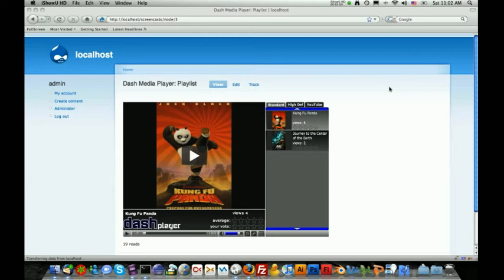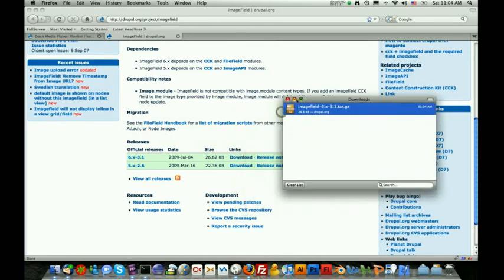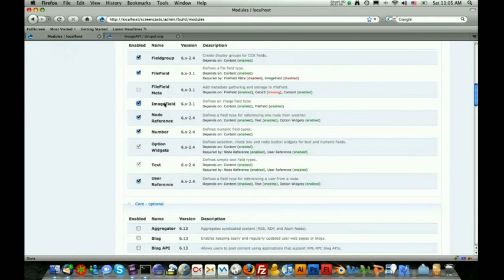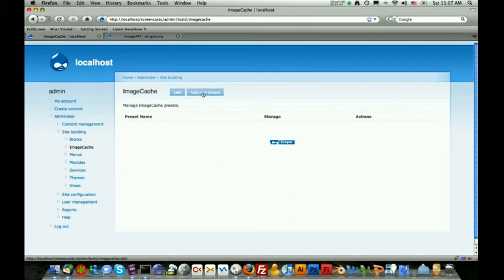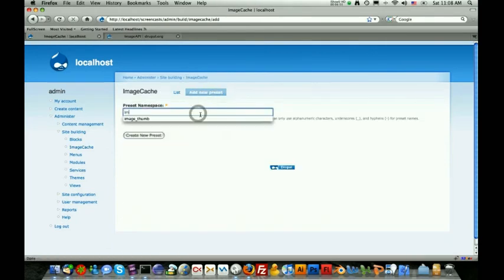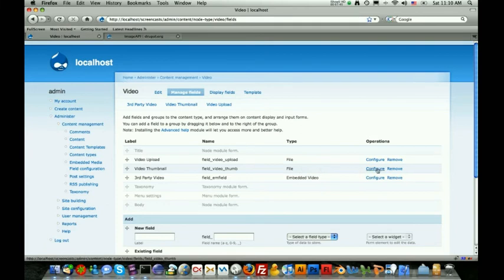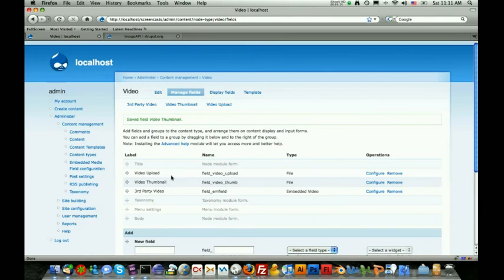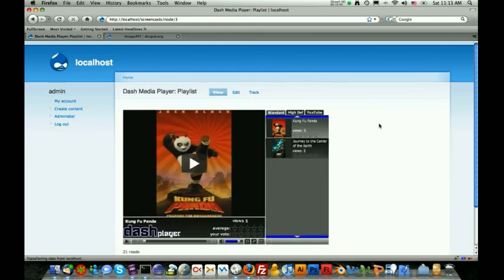Dash Media Player - Working with Images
This tutorial walks you through uploading and dynamically resizing images to the Dash Media Player using the dashPlayer ImageCache Plugin in Drupal.